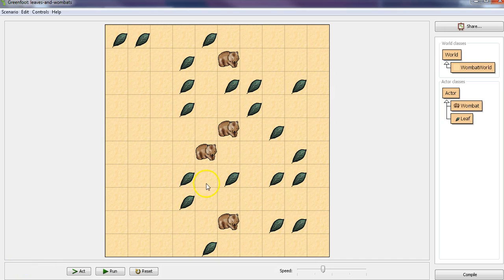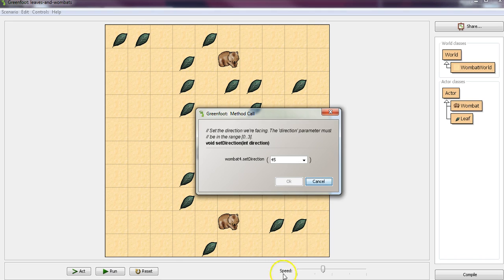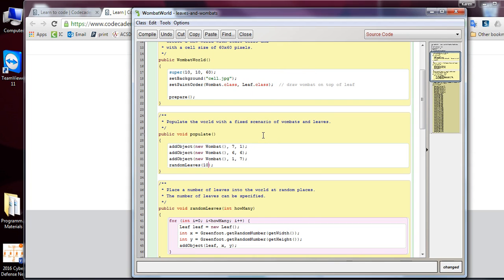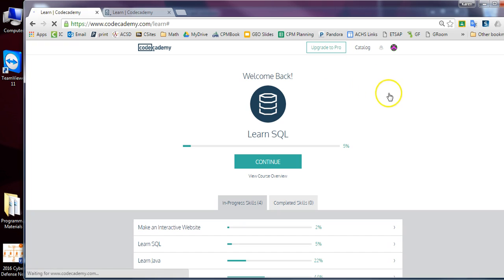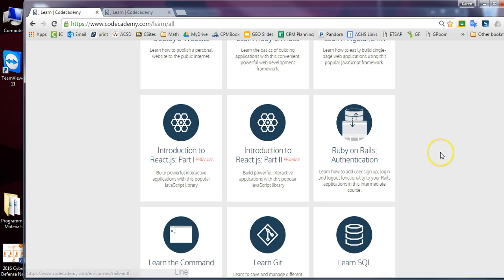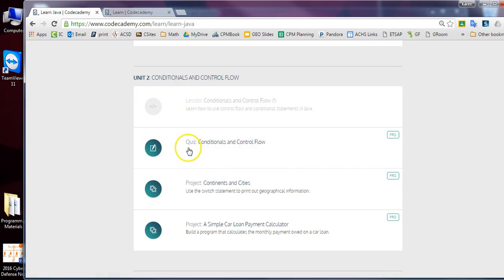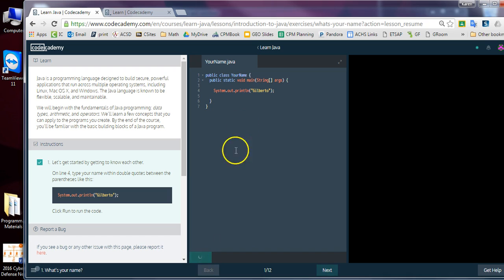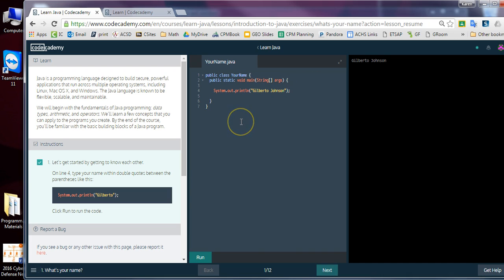CodeCademy Vid 1 Introduction